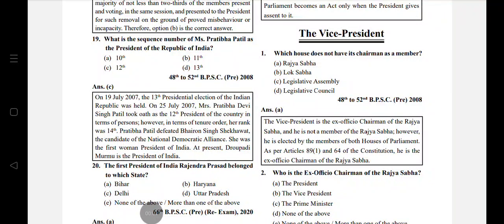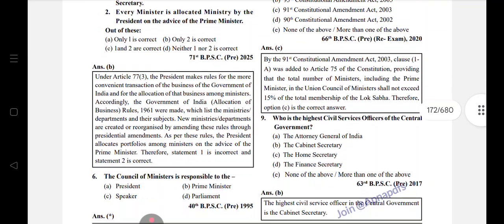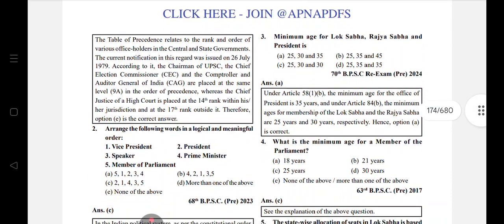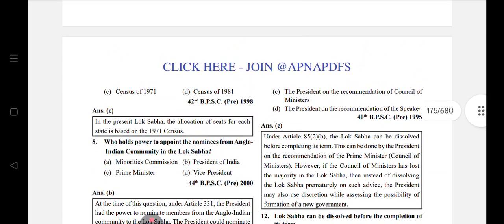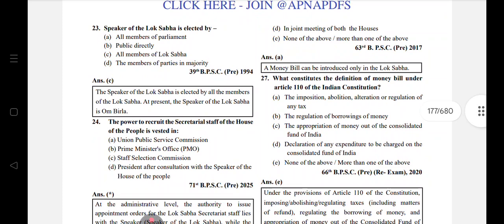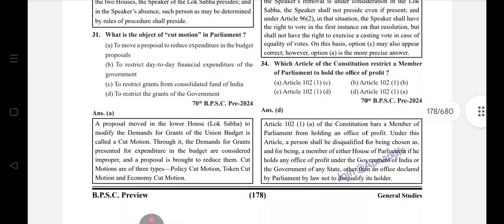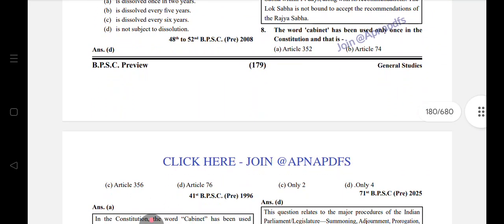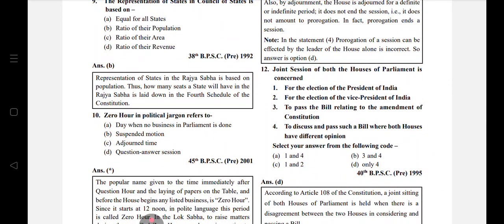Polity bpsc pyq part-3